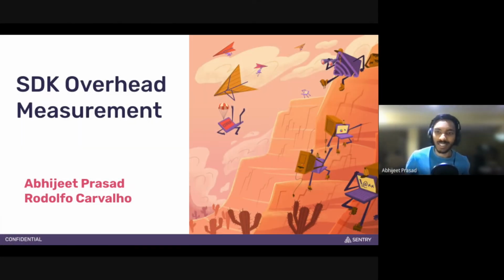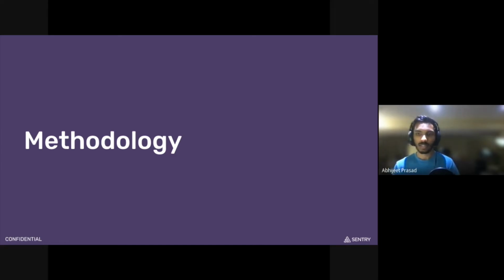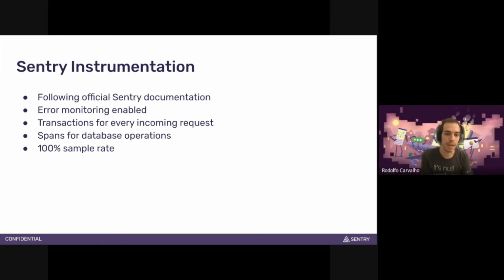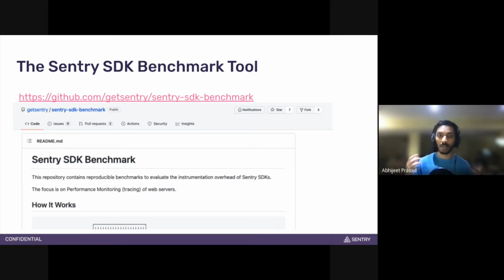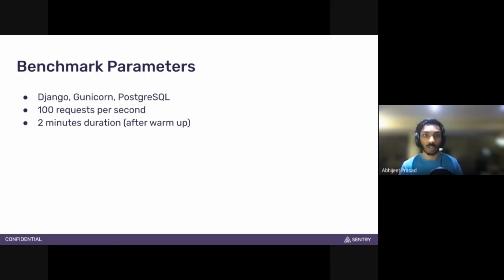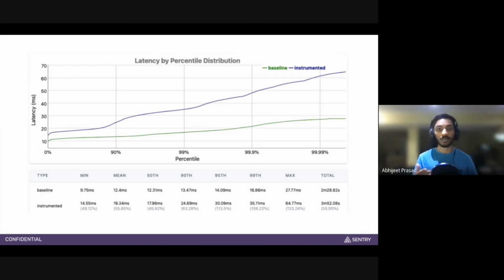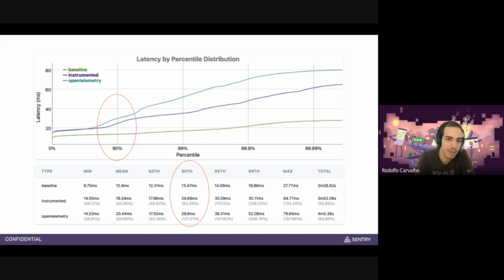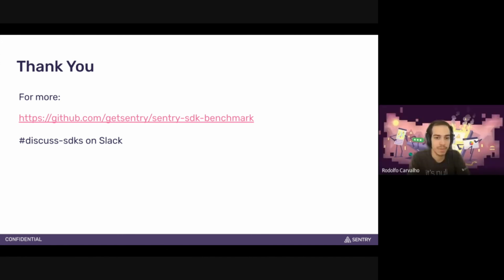SDK Overhead Measurement [October Show & Tell]